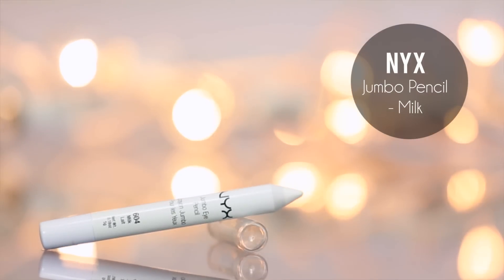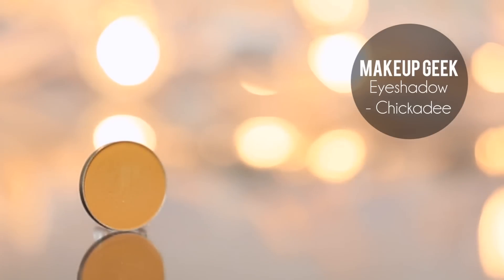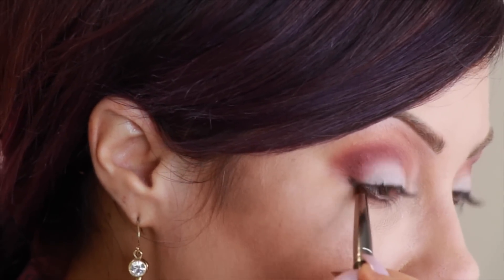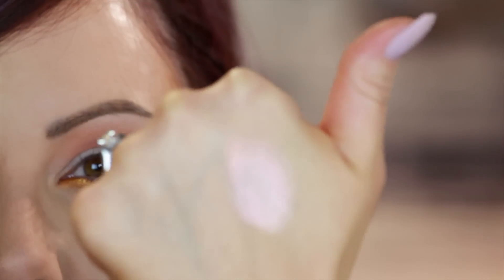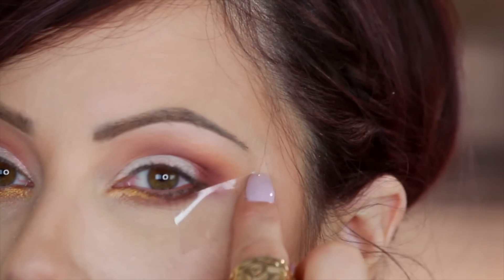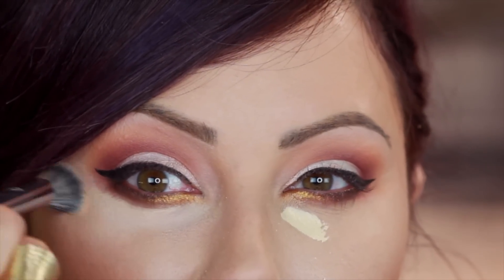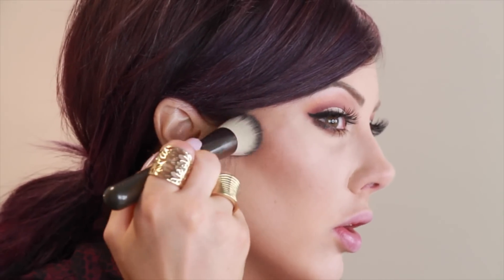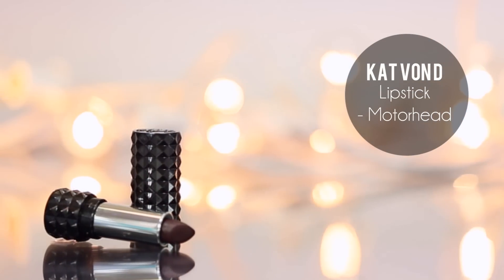Vampy Fall Makeup Tutorial | Makeup Geek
Fall is my favorite season and I just couldn't wait to put together this look for you guys! I'm using one of our new duochrome pigments (coming soon!) and even going outside of my comfort zone and rockin' a vampy lip! Hope you enjoy and stay happy and healthy!

xoxo,
Marlena